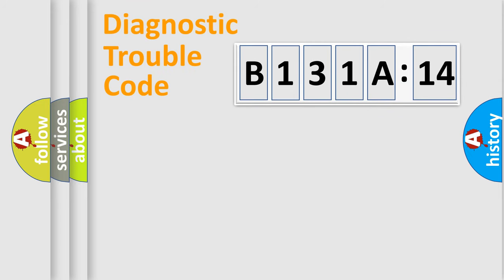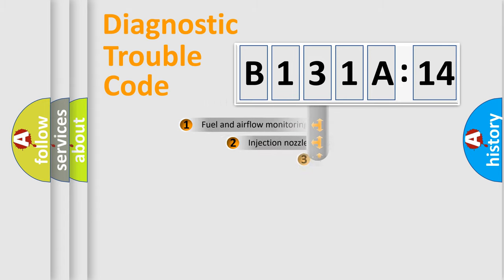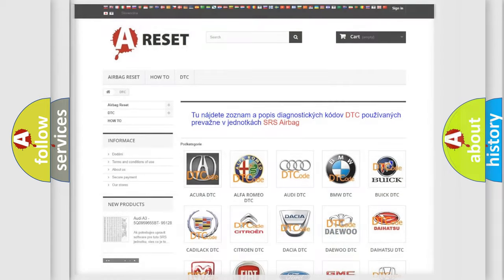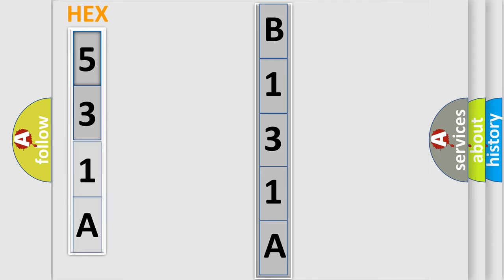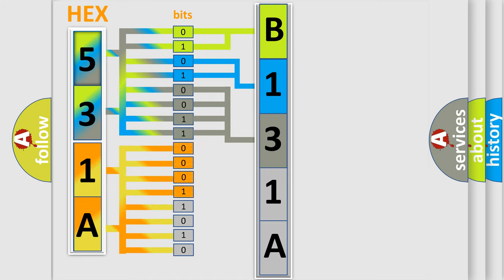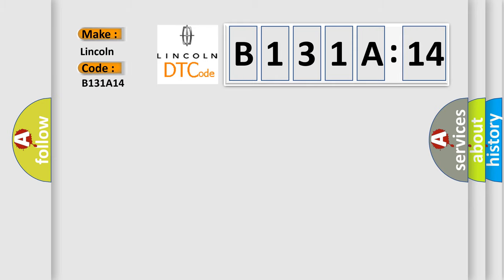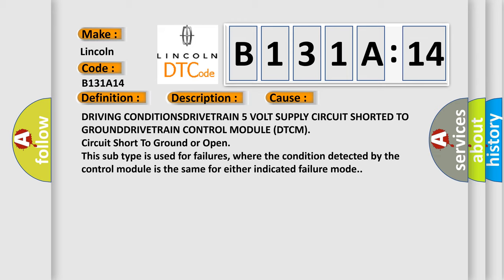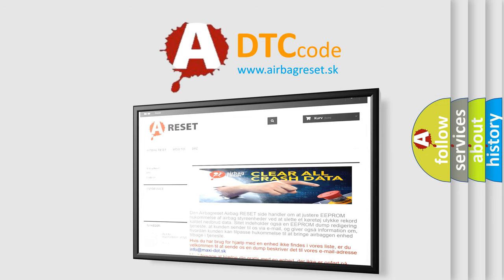DTC Lincoln B131A-14 Short Explanation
Contents:
0:21 Basic DTC analysis according to OBD2 protocol standard.
1:48 Insight into programming
2:58 A diagnostically understandable description of the Diagnostic Trouble Code
3:05 Basic error definition

Make:
Lincoln
Code:
B131A 14
Definition:
Transfer-Case-Clutch-Over-Temperature
Description:
The Drivetrain Control Module (DTCM) detects an overheat condition due to excessive difference in speed across the Transfer Case from extreme driving conditions (Mud, Sand, Snow, 2WD Chassis dynamometer etc.).
Cause:
DRIVING CONDITIONSDRIVETRAIN 5 VOLT SUPPLY CIRCUIT SHORTED TO GROUNDDRIVETRAIN CONTROL MODULE (DTCM)
Failure Type: